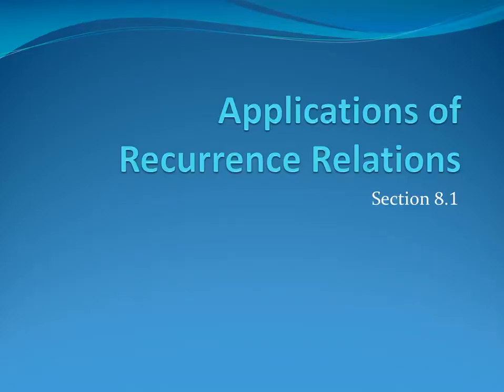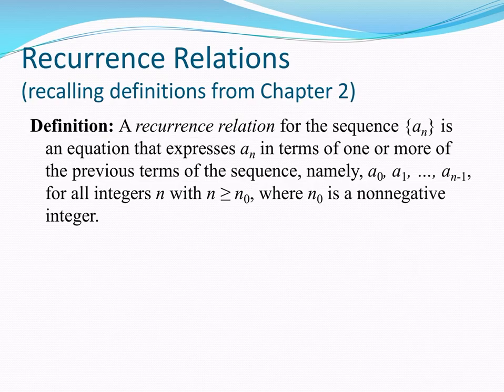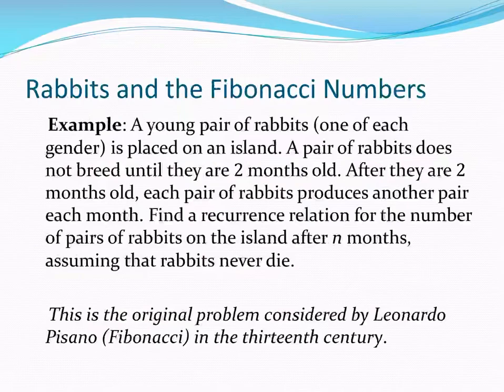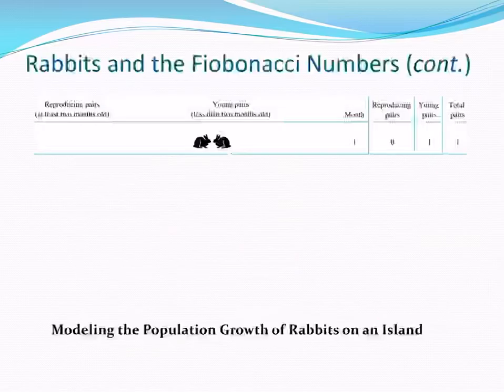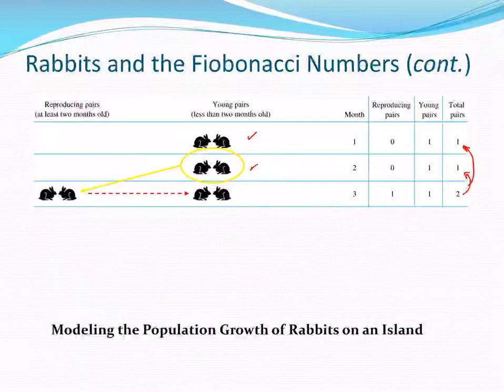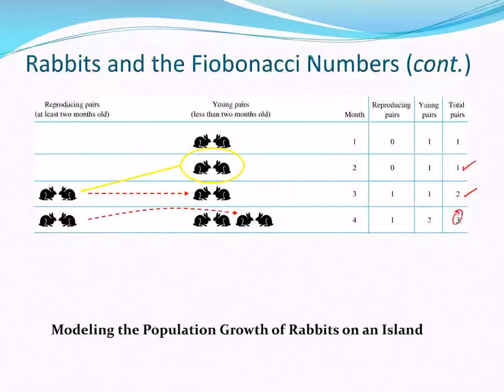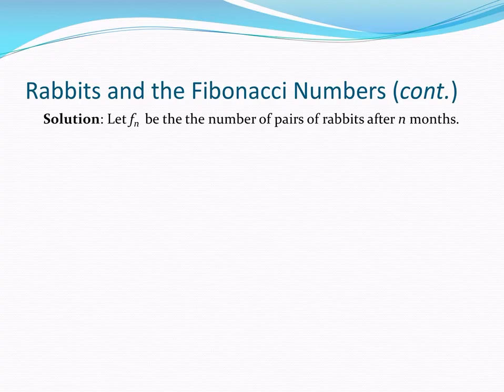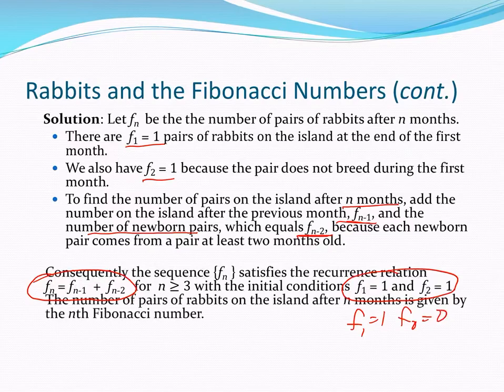Rosen 8.1 - 1